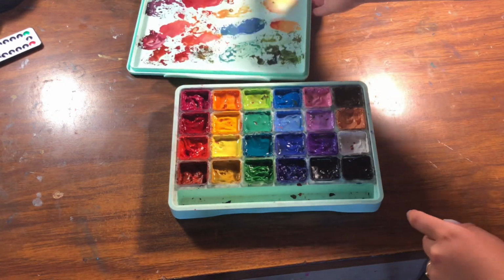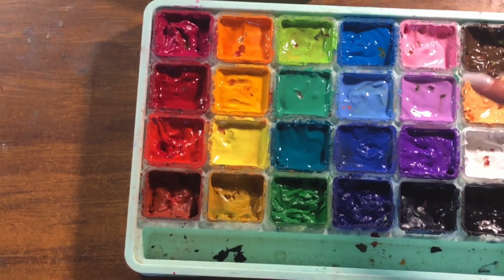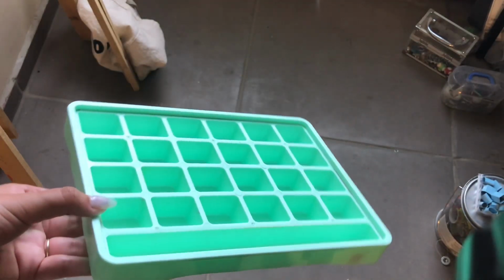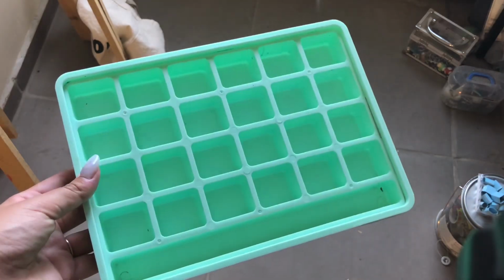Cleaning my jelly gouache palette after months